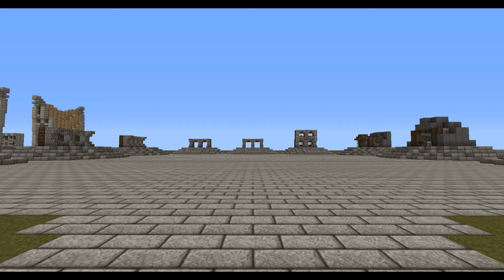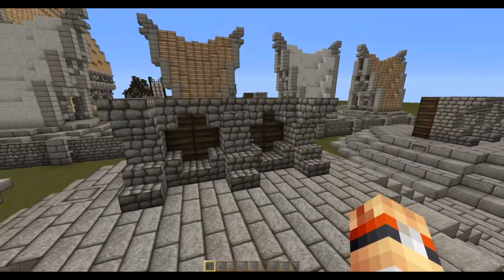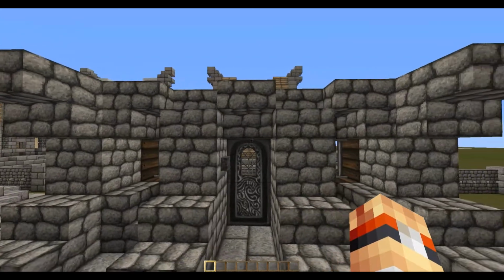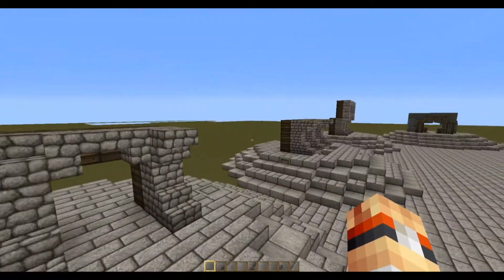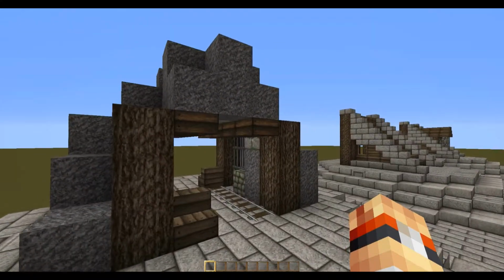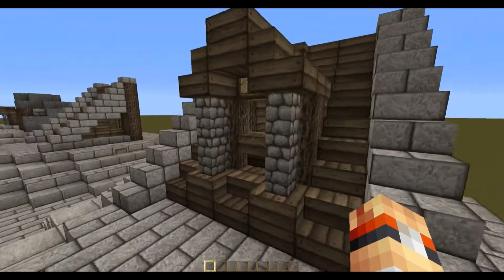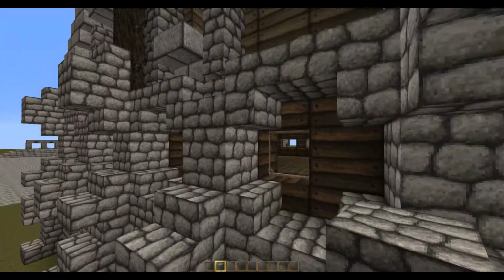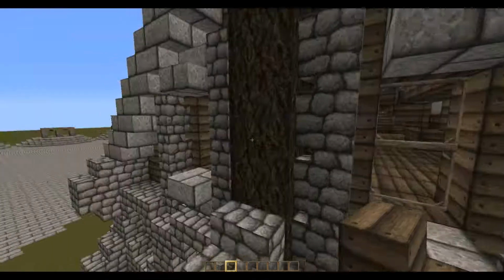Minecraft Architecture - Ep.3: Dwarven Architecture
In this episode we look at dwarven buildings. Thanks to Choassassin for the idea.

Any more suggestions are hugely welcome!